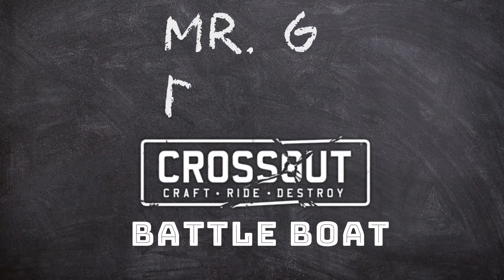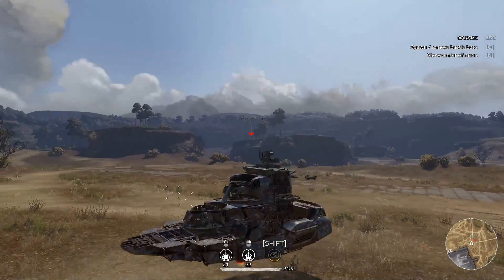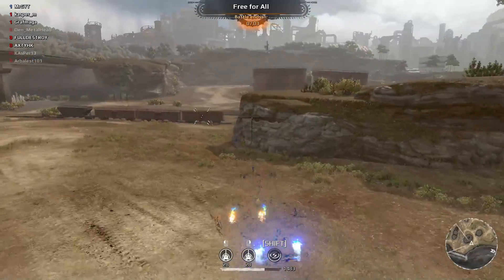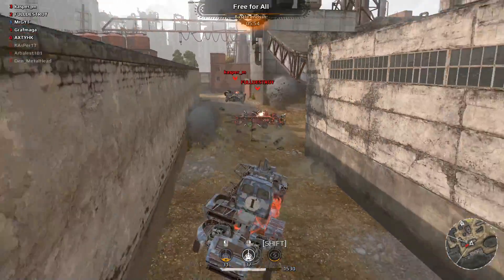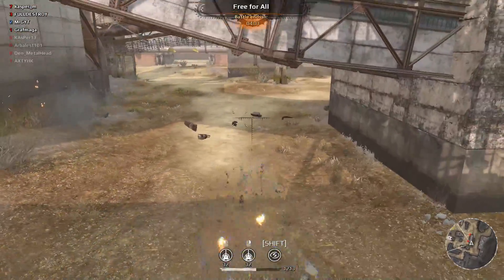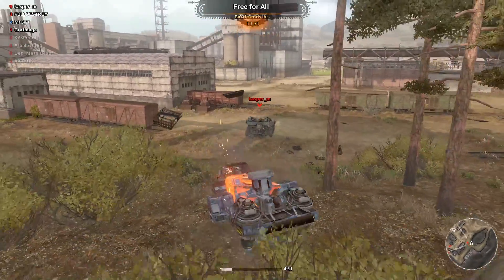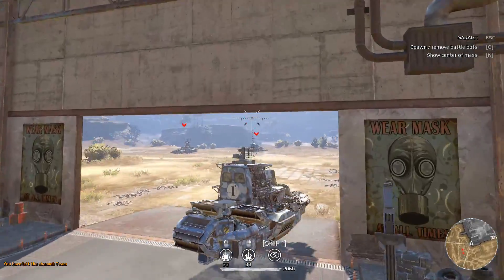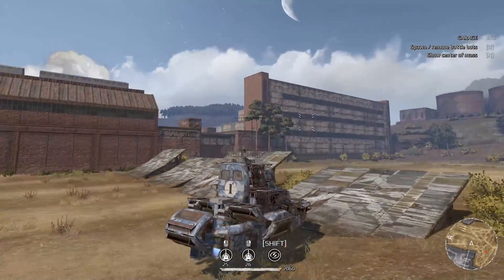Battle Boat Dual Fatman Sideways Hover Battleship Crossout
In this episode of Crossout we take try out a build from Gianism

Build Name: Battleshipper

This thing is a gorgeous WWII style battleship on hovers, and I love it.

P[0]wered
Pnut_225
Lai Quen
The CouchBum